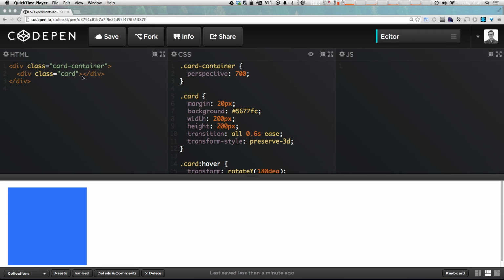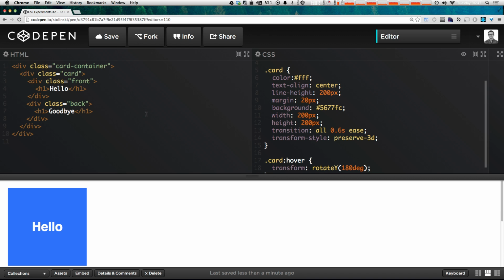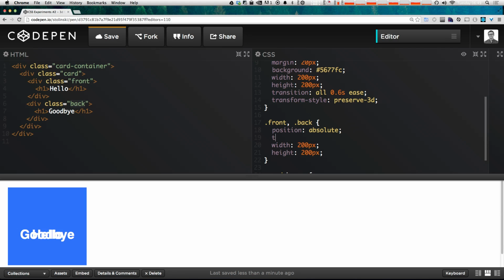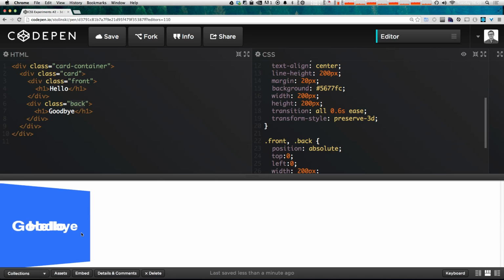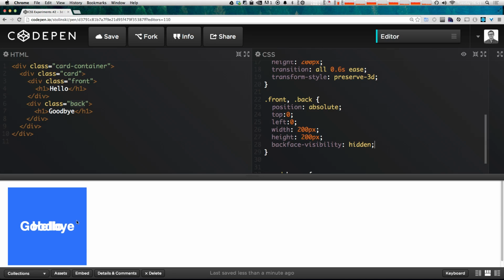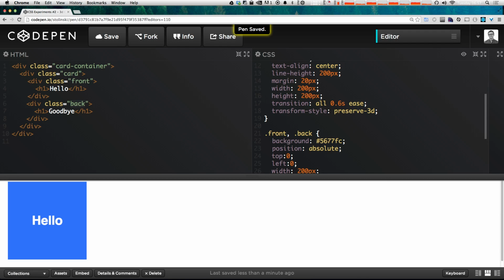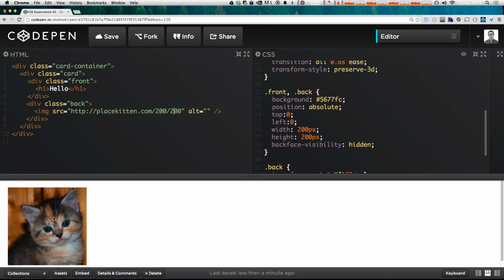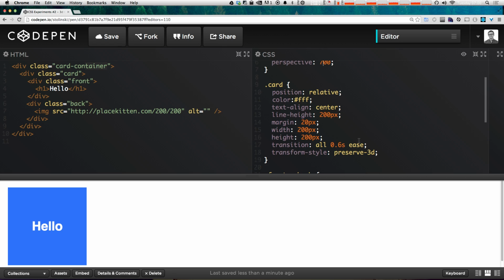CSS Experiments #2 - Card Flipping Effect Part 2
Here we continue where the previous video left off showing you how to add content to the front and back of your flipping card.